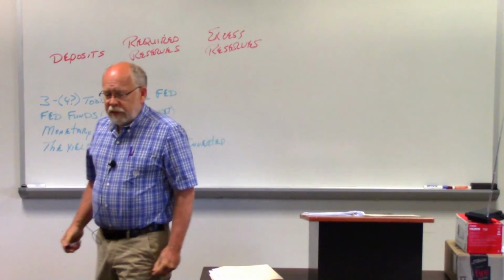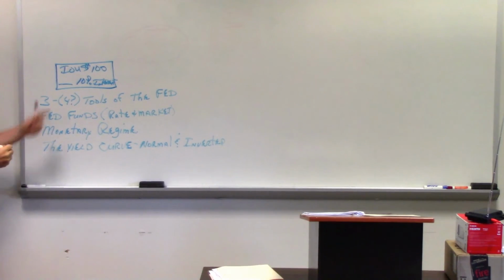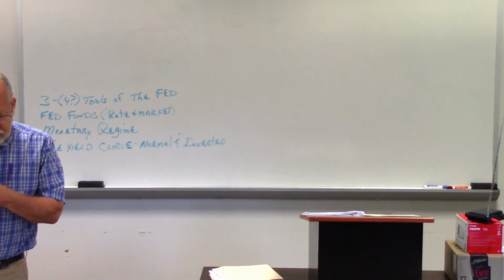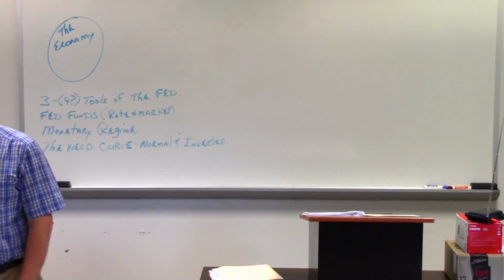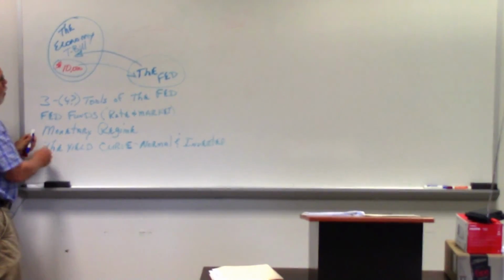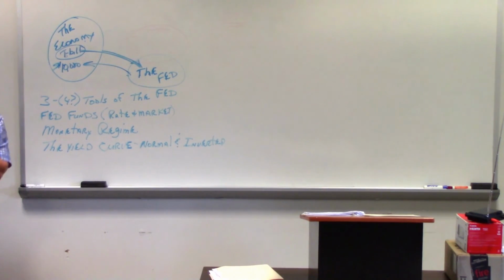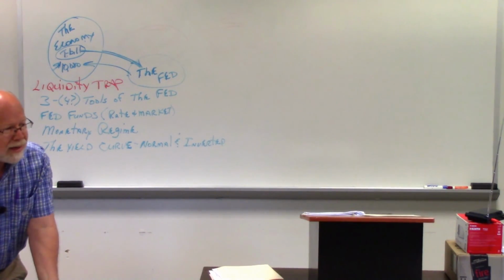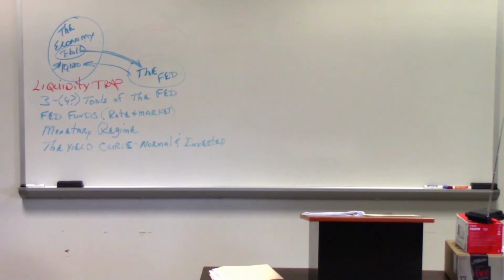14 05 The Tools of the FED and "Too Big to Fail"